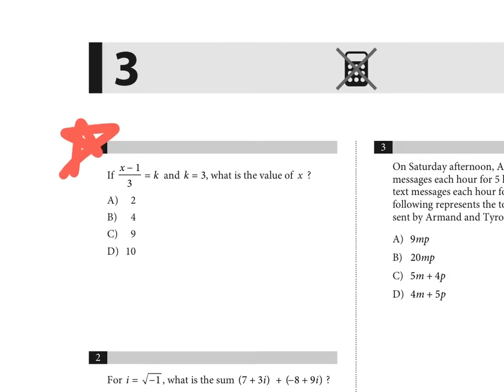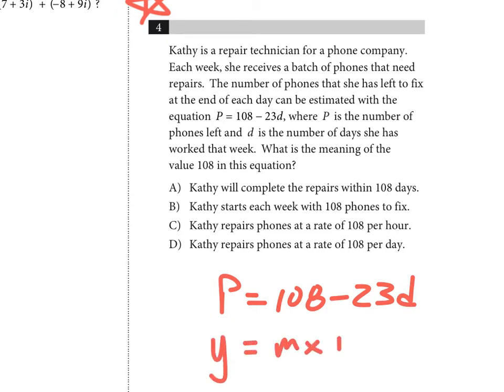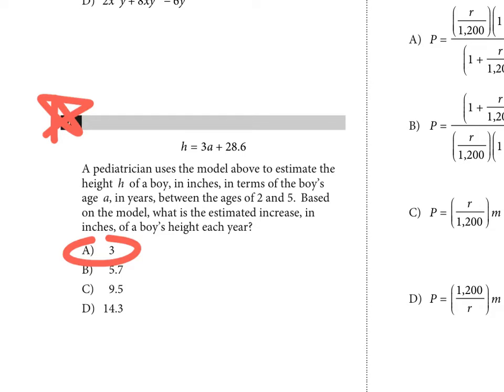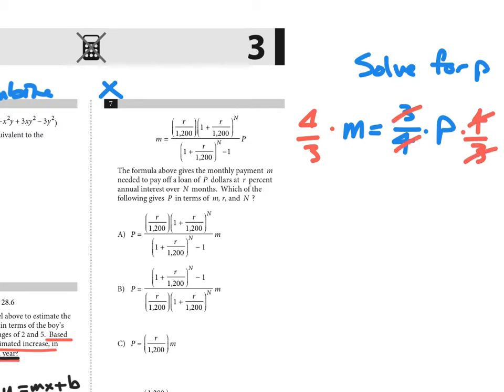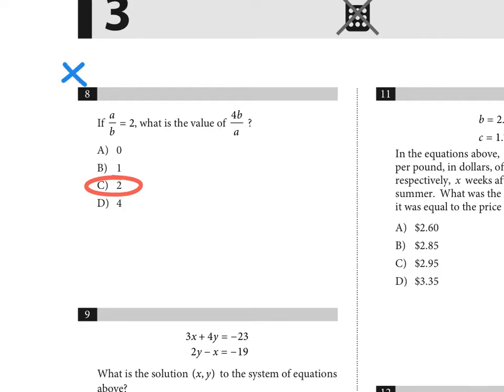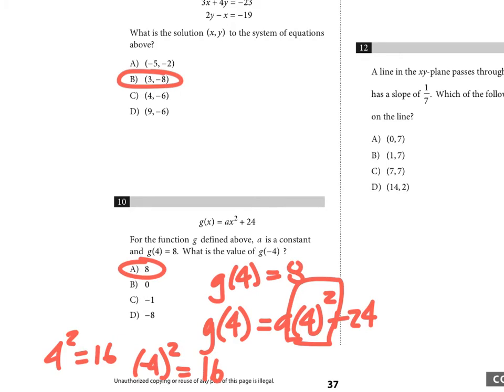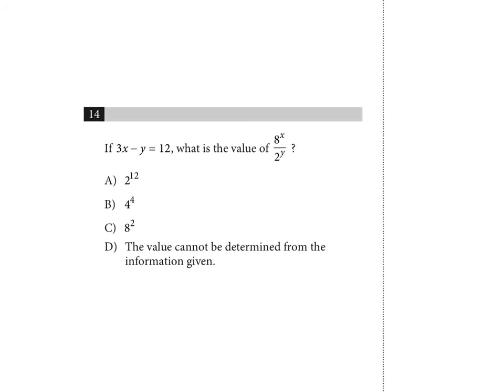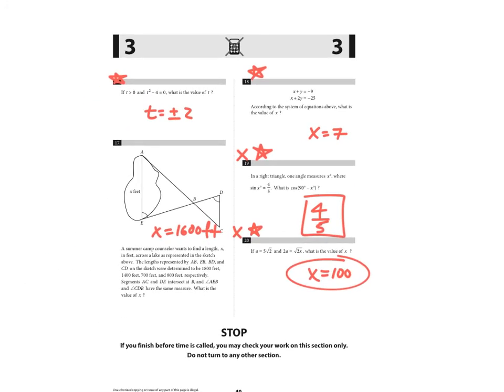SP - SAT MATH - NO CALC - 2-3-2020